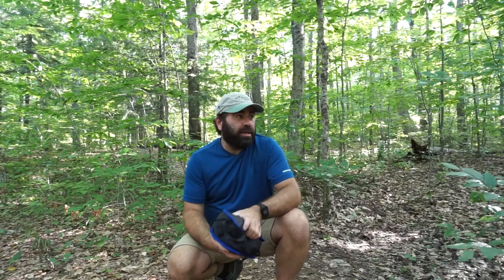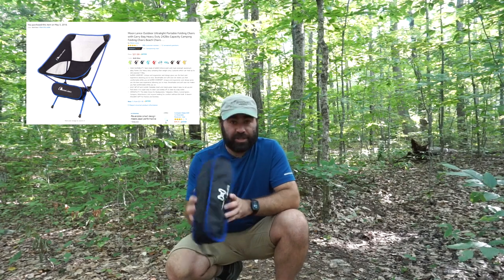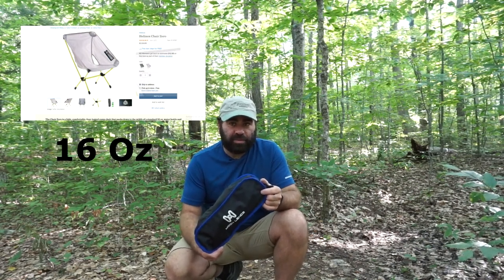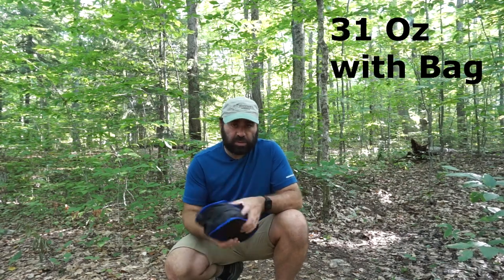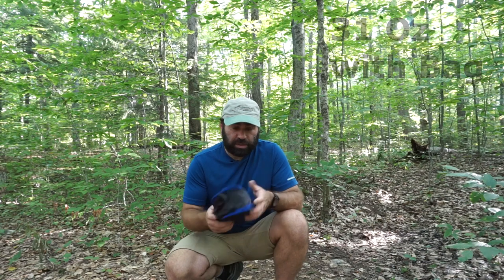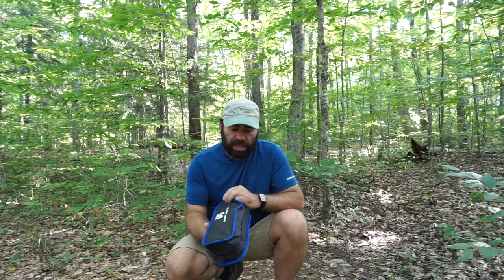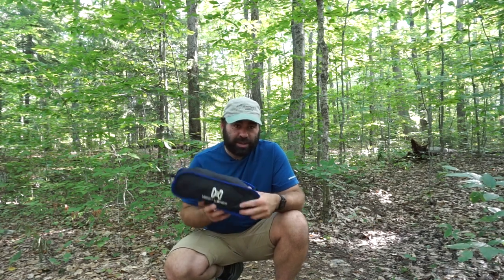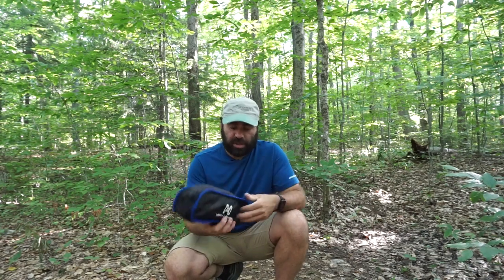Moon Lence Outdoor Ultralight Portable Folding Chair Review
Moon Lence Outdoor Ultralight Portable Folding Chair

Retrovision - Campfire (intro)